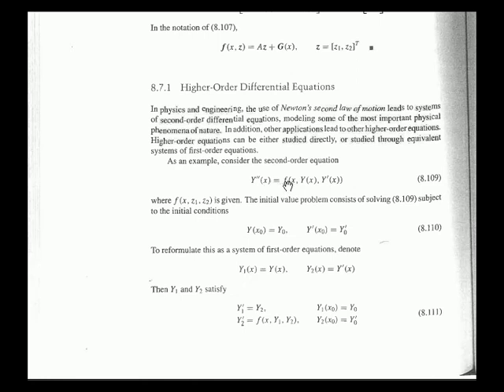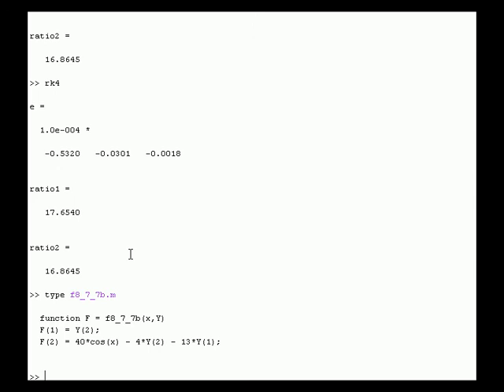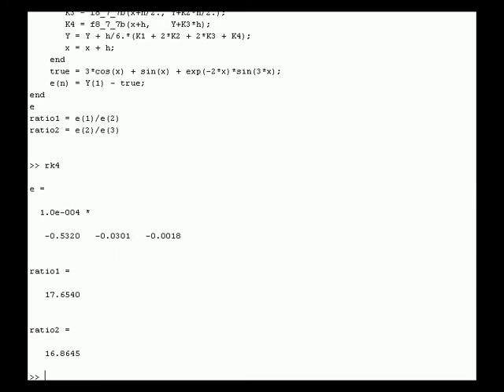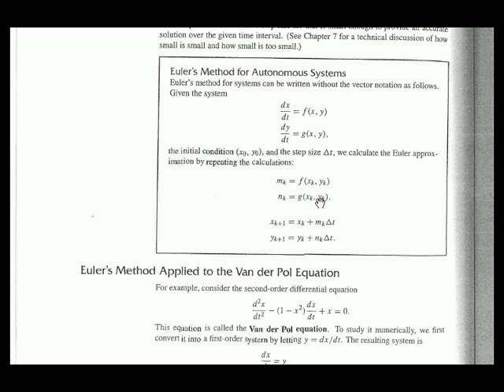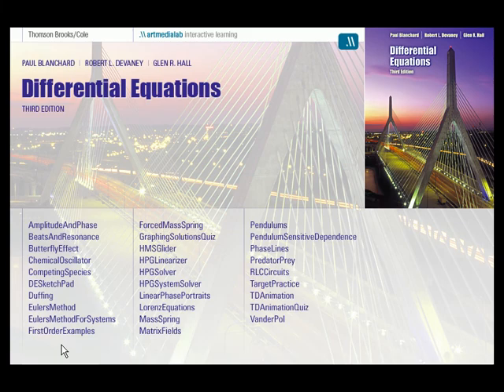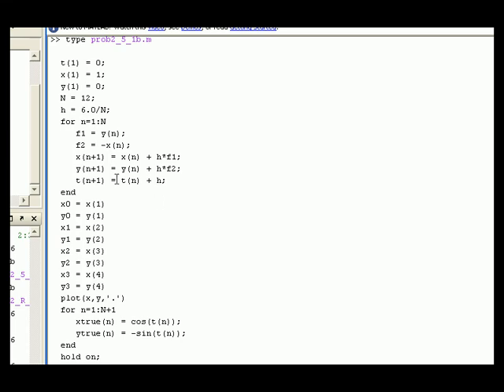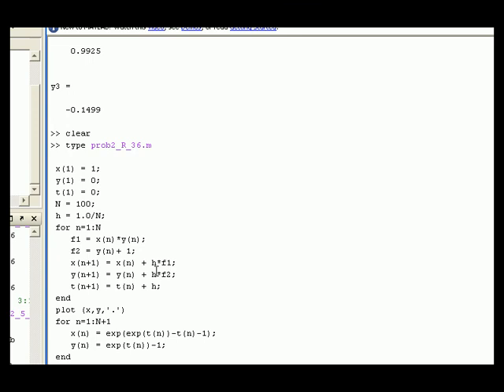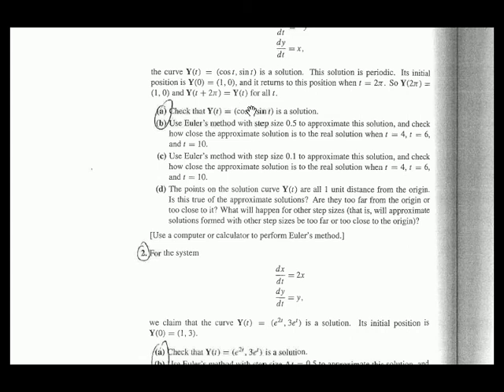Numerical Analysis 4329, Section 8.7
Systems of differential equations